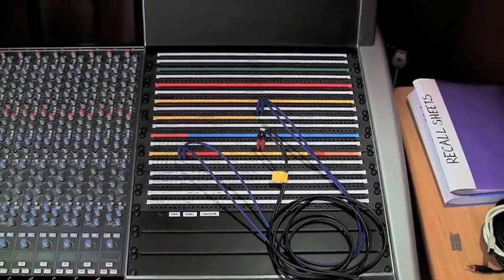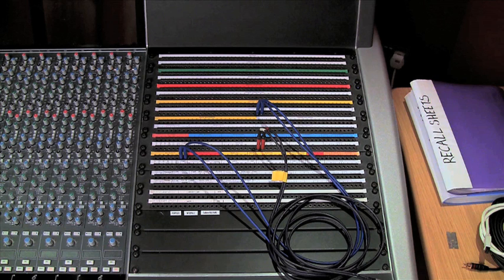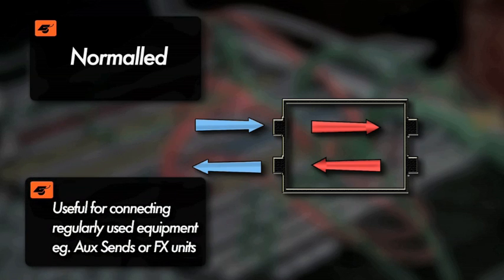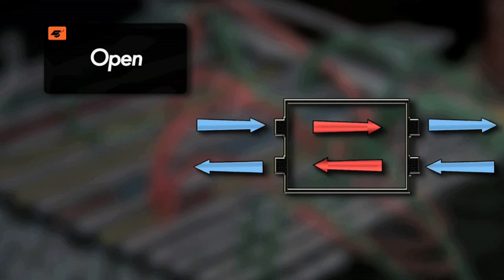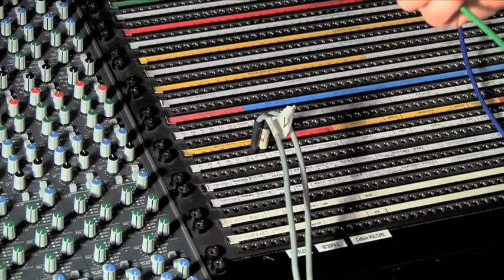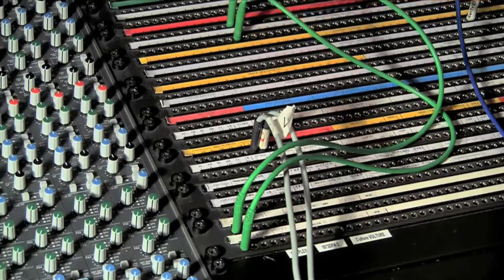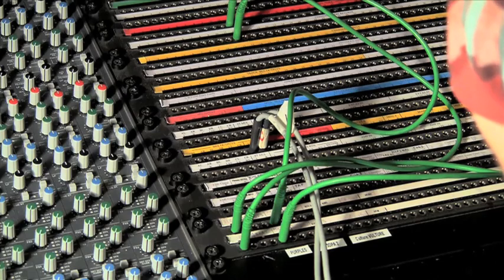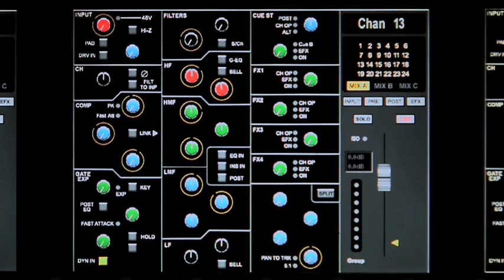Patchbays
First, youÆll learn about signal flow and the legendary SSL channel │█
██│ strips. Audio engineer Mike Nyandoro takes you on the journey │██
█ │ explaining the audio processing and routing from start to finish.